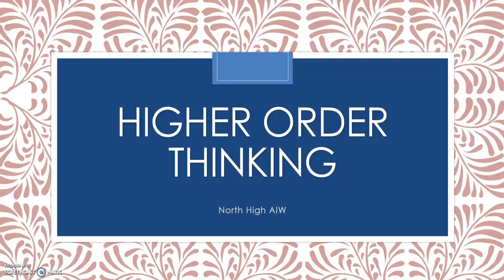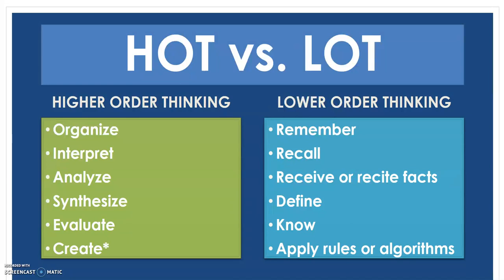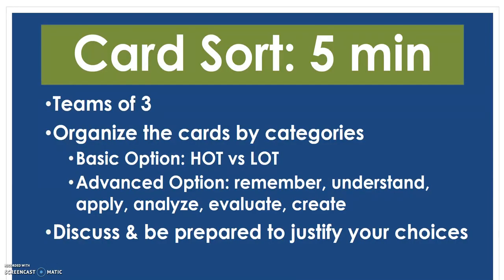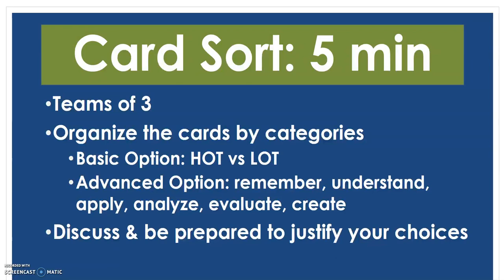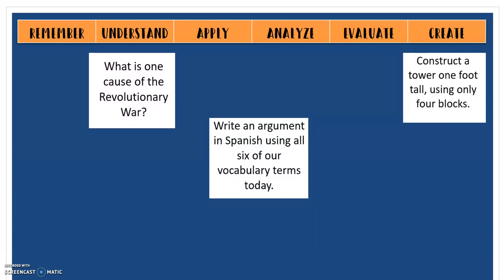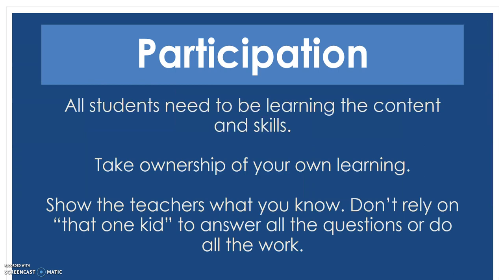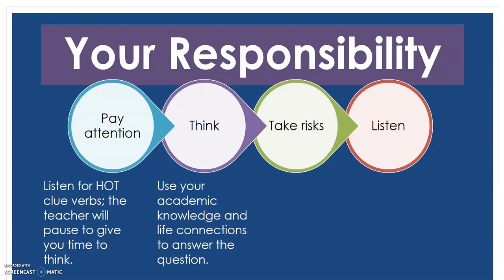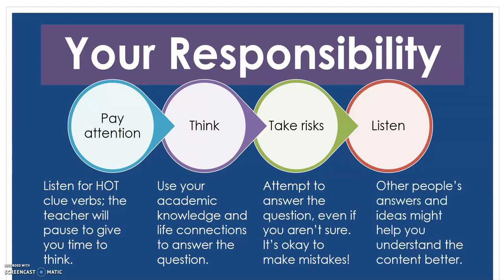AIW HOT Card Sort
North High Student PD Lesson; Card sort is not shown. Teachers will need to pause at 5 minutes to allow students to complete the card sort. Total time, approximately 20 minute lesson